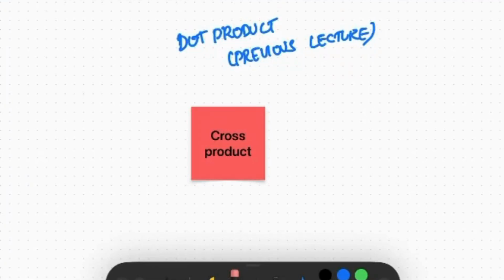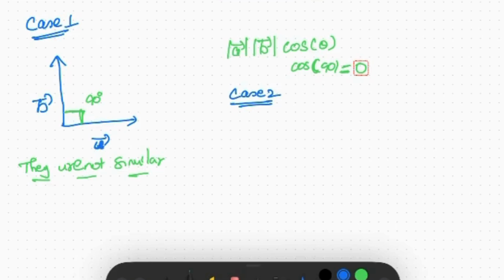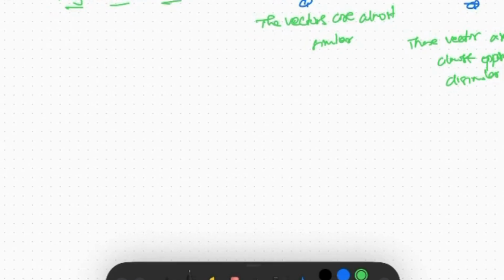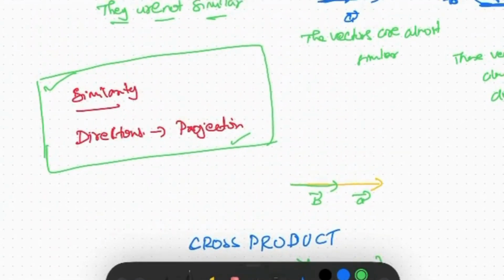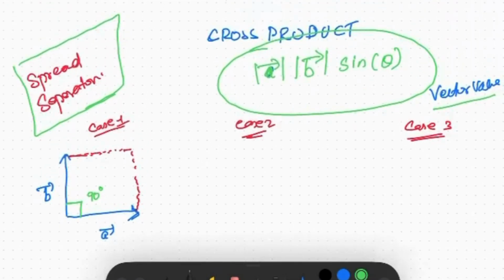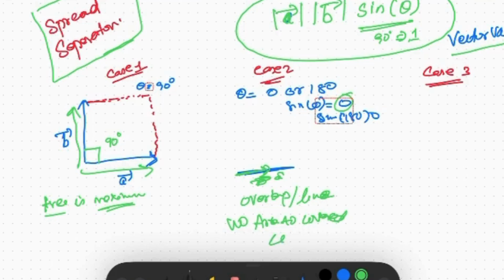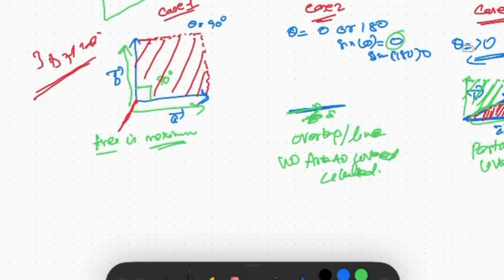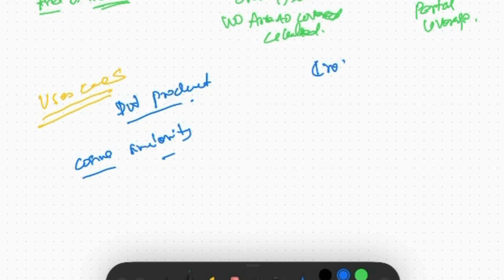Dot Product vs Cross Product | Vectors in AI, Geometry & Computer Vision | Easy Explanation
Understand the dot product and cross product of vectors using simple visuals, real-world use cases, and applications in AI and computer vision. Lakshmi from dSciVerse Infinity Academy takes you through intuitive examples and clear math.
00:00 – Introduction: What are we learning today?
00:17 – Dot Product: Explained with vector angle cases
01:17 – Case 1: Perpendicular vectors → Cos(90°) = 0
01:51 – Case 2: Nearly aligned vectors → similar
02:50 – Case 3: Opposite vectors → dissimilar
03:33 – Dot product = projection = scalar result
04:04 – Transition to Cross Product: Key difference
04:30 – Formula of Cross Product: |A||B|sin(θ)
05:00 – Why sin(θ)? Measures area/spread, not similarity
05:57 – Case 1: Area is maximum (90°)
07:00 – Case 2: Area is zero (0°/180°)
08:10 – Case 3: Partial area between vectors
09:31 – Cross product result = vector perpendicular to both A & B
10:30 – Dot Product Use Cases: Cosine similarity, neural nets
11:30 – Cross Product Use Cases: 3D vision, pose estimation, robotics
12:57 – Recap: Dot vs Cross summary
13:09 – Sign off: Lakshmi from dSciVerse Infinity Academy